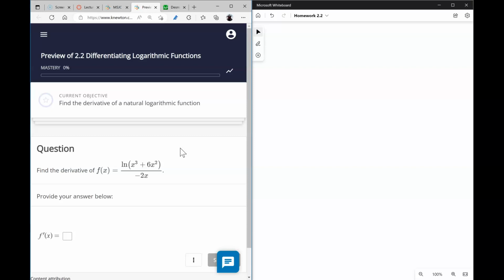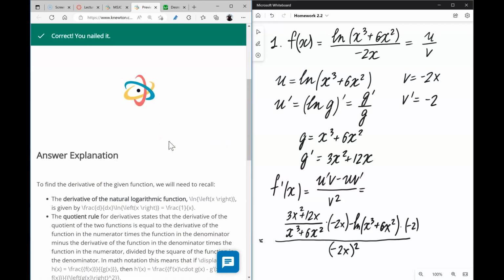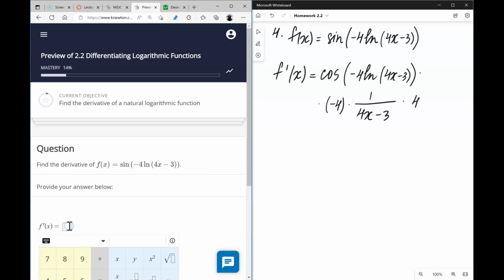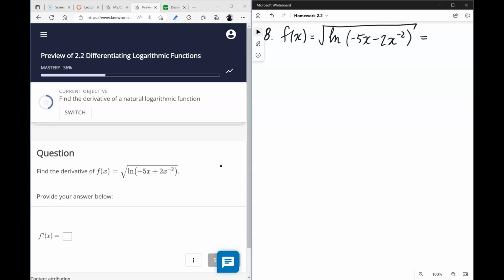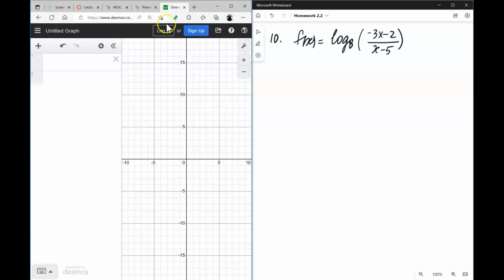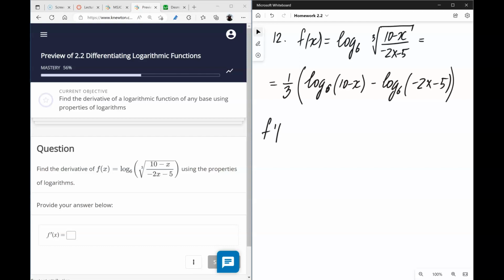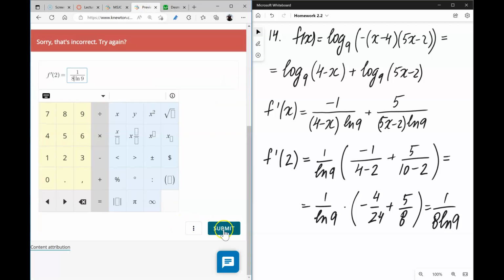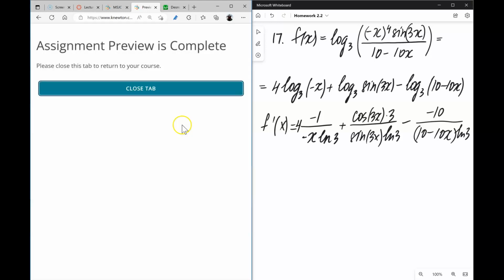Homework 2.2 Differentiating Logarithmic Functions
In this video, I go over the homework covering Differentiating Logarithmic Functions. To navigate the tutorial, you may use the following timecodes:
0:00 Intro
2:54 Find the derivative of a natural logarithmic function
7:20 Find the derivative of a natural logarithmic function using properties of logarithms
10:53 Find the derivative of a natural logarithmic function using properties of logarithms
12:48 Find the derivative of a natural logarithmic function
14:04 Find the derivative of a natural logarithmic function using properties of logarithms
16:07 Find the derivative of a natural logarithmic function using properties of logarithms
18:02 Find the derivative of a natural logarithmic functions
19:58 Find the derivative of a natural logarithmic functions
24:12 Find the derivative of a natural logarithmic function
26:10 Find the derivative of a logarithmic function of any base
30:15 Find the derivative of a logarithmic function of any base
32:00 Find the derivative of a logarithmic function of any base using properties of logarithms
33:49 Find the derivative of a logarithmic function of any base using properties of logarithms
36:15 Find the derivative of a logarithmic function of any base
39:39 Find the derivative of a logarithmic function of any base
40:51 Find the derivative of a logarithmic function of any base using properties of logarithms
43:39 Find the derivative of a logarithmic function of any base using properties of logarithms
45:58 Outro